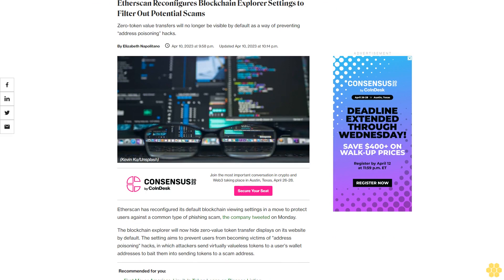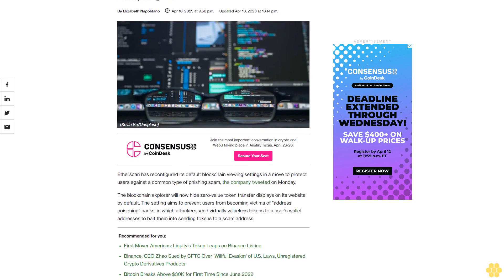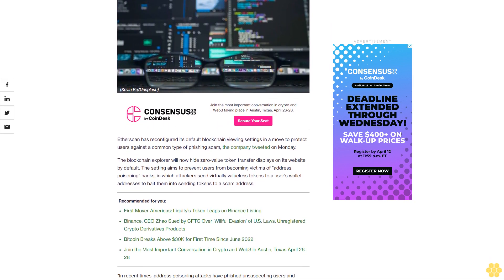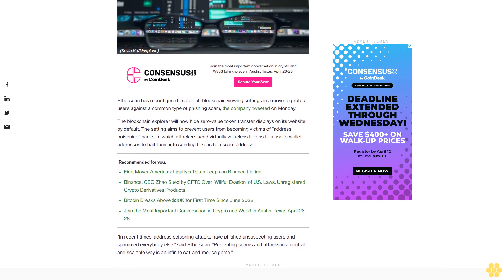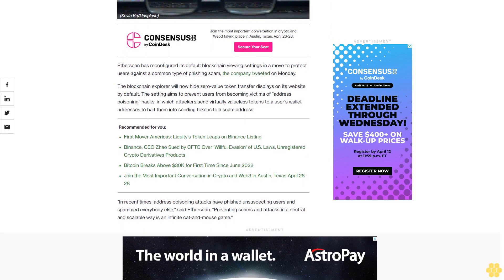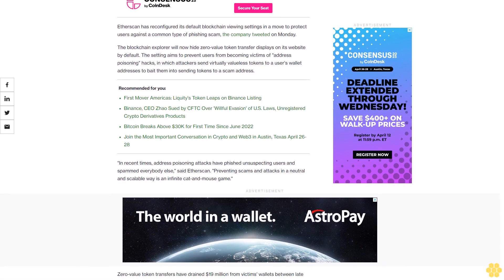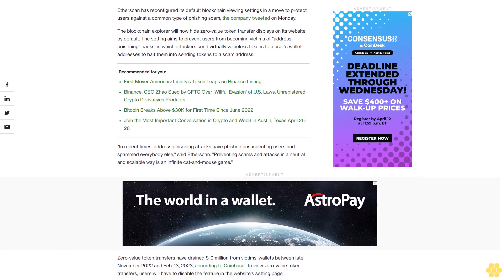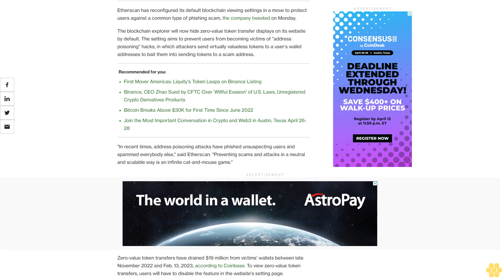Etherscan Reconfigures Blockchain Explorer Settings to Filter Out Potential Scams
Zero-token value transfers will no longer be visible by default as a way of preventing “address poisoning” hacks.

Etherscan has reconfigured its default blockchain viewing settings in a move to protect users against a common type of phishing scam, the company tweeted on Monday.

The blockchain explorer will now hide zero-value token transfer displays on its website by default. The setting aims to prevent users from becoming victims of "address poisoning" hacks, in which attackers send virtually valueless tokens to a user's wallet addresses to bait them into sending tokens to a scam address.

"In recent times, address poisoning attacks have phished unsuspecting users and spammed everybody else," said Etherscan. "Preventing scams and attacks in a neutral and scalable way is an infinite cat-and-mouse game."

Zero-value token transfers have drained $19 million from victims' wallets between late November 2022 and Feb. 13, 2023, according to Coinbase. To view zero-value token transfers, users will have to disable the feature in the website's setting page.